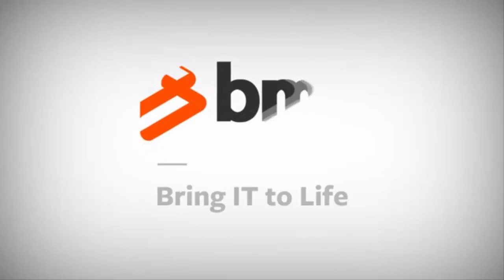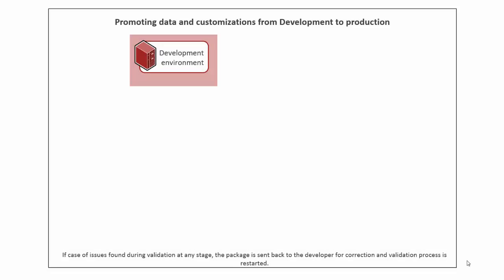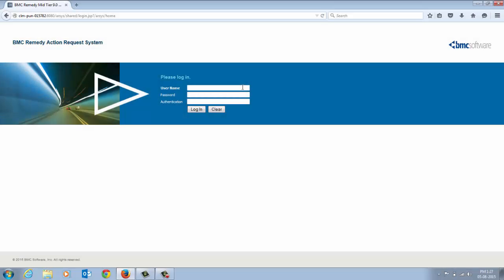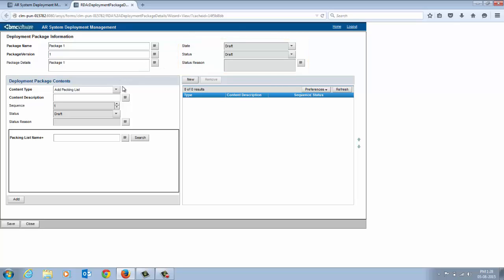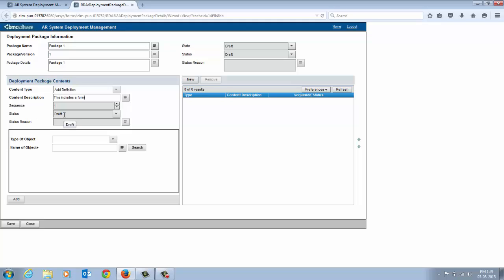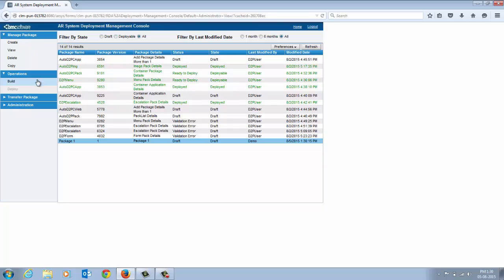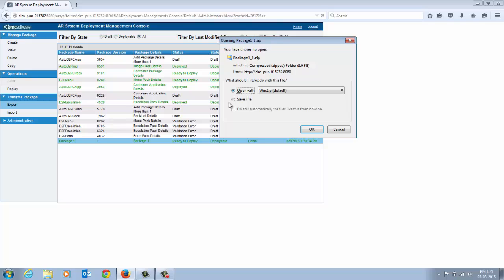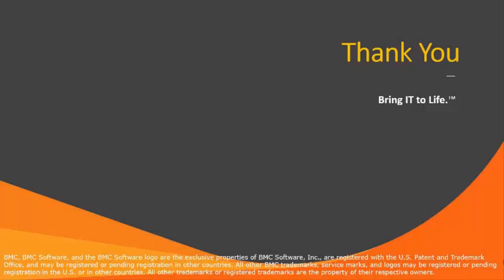Overview of BMC Remedy Deployment Management Application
This video walks you through the BMC Remedy AR System Deployment Management console and describes how you can use it to migrate workflow customizations and code across environments starting with release 9.0.

To comment on this video, view it in the BMC Online Documentation Portal